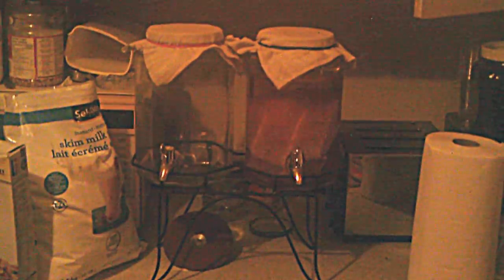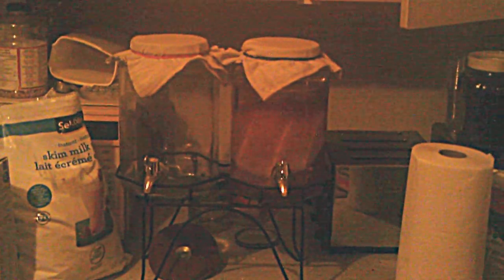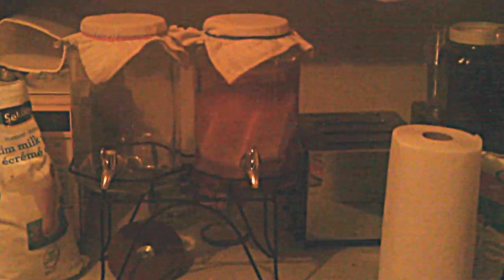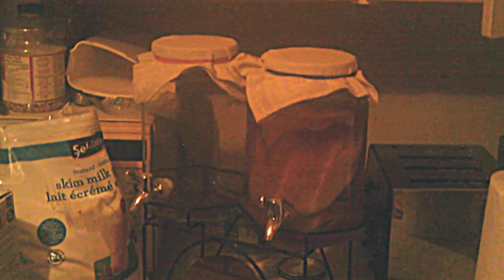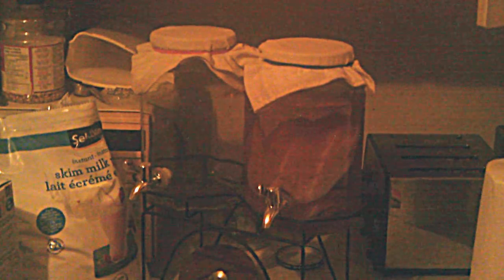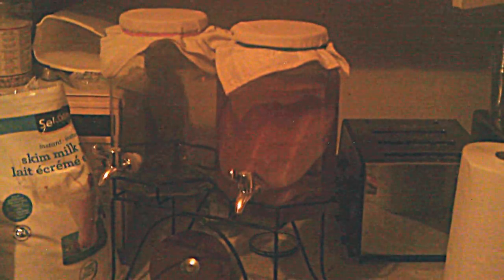Konbucha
A digestive like sourcrought. yogurt. kombucha. But also an internal cleanser. A little yeasty until its 3 week fermentation time. Yeasty is not good but is drinkable after 2 weeks.